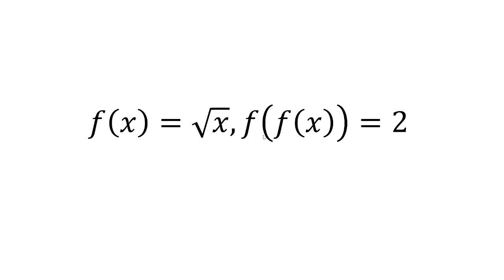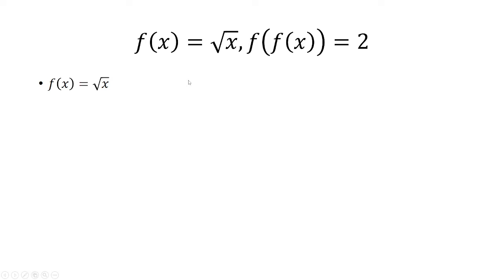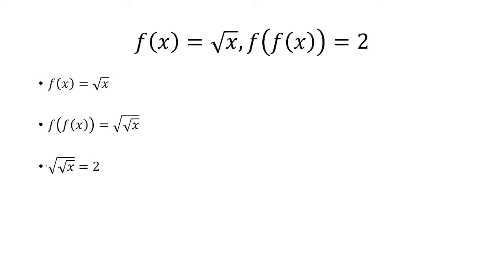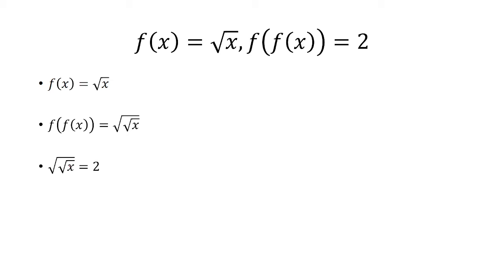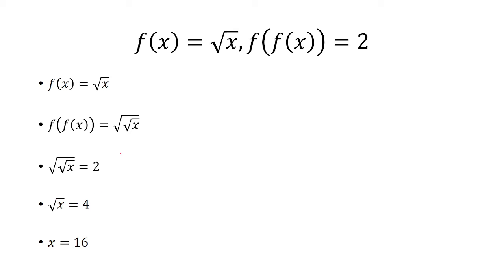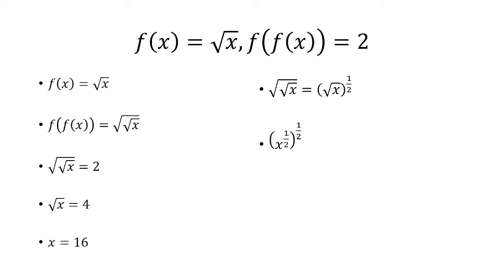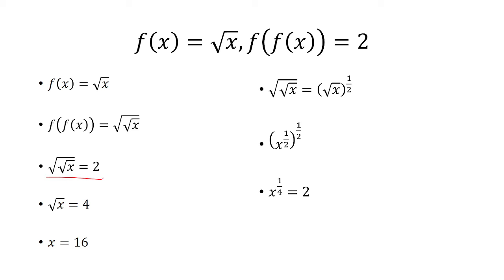𝑓(𝑥)=√𝑥, 𝑓(𝑓(𝑥))=2. Find value of x